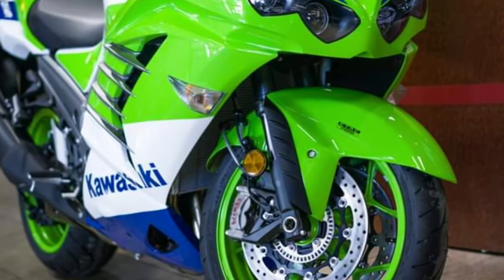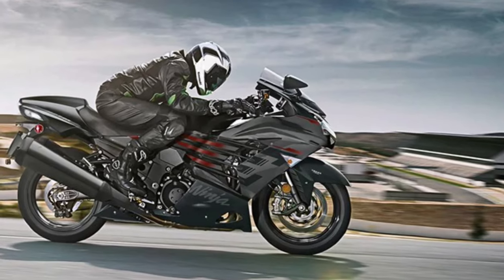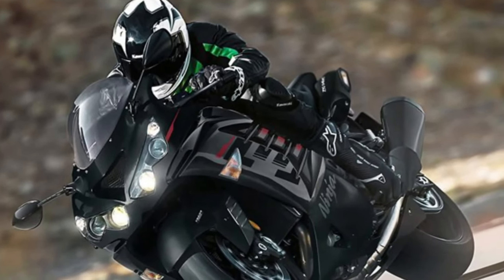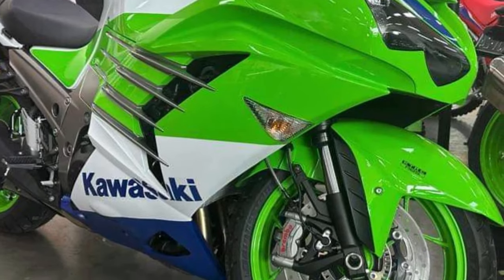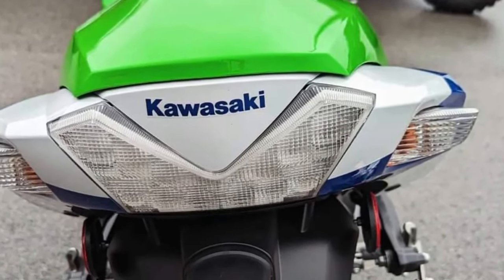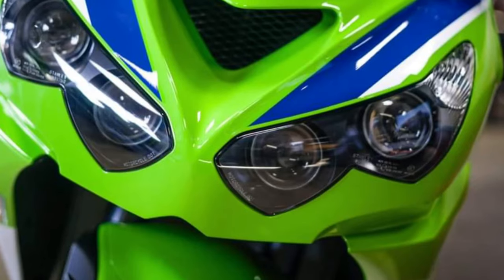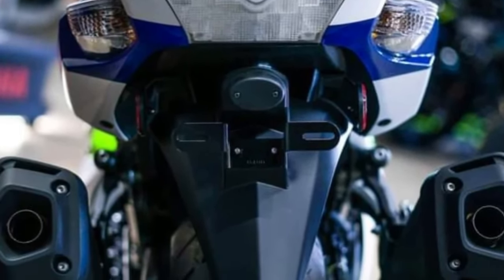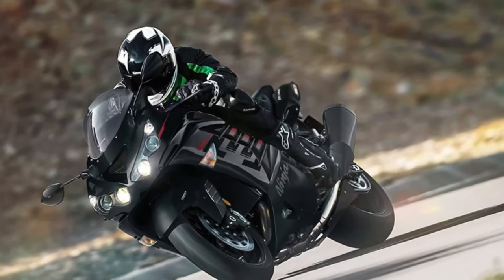2025 Kawasaki Ninja ZX 14R launching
The 2025 Kawasaki Ninja ZX-14R continues to assert itself as a formidable contender in the sportbike arena, blending blistering performance with cutting-edge technology. Renowned for its power and agility, the ZX-14R caters to riders seeking both exhilaration on the track and comfort on the road.
At the heart of the ZX-14R lies a robust 1,441cc inline-four engine. This powerhouse is engineered to deliver an astonishing level of torque, enabling riders to experience rapid acceleration and unmatched top-end performance. Whether you're merging onto a highway or carving through twisty backroads, the ZX-14R’s engine offers a thrilling ride. 2025 Kawasaki Ninja ZX 14R launching @motoadv6305